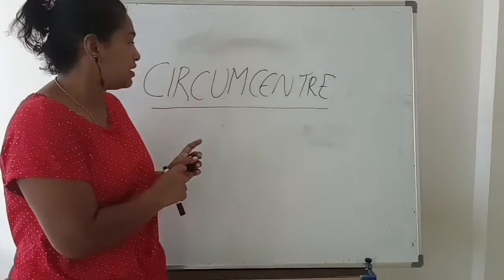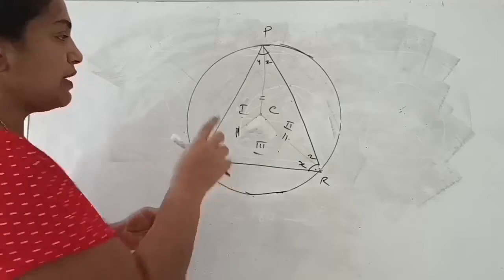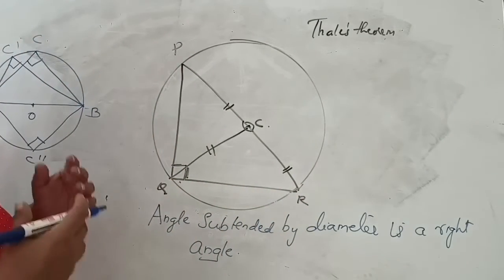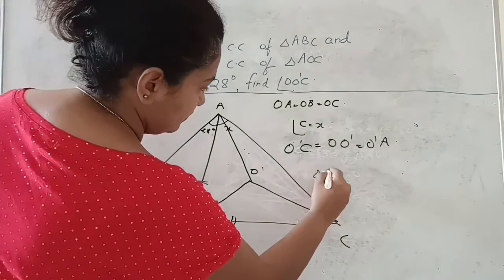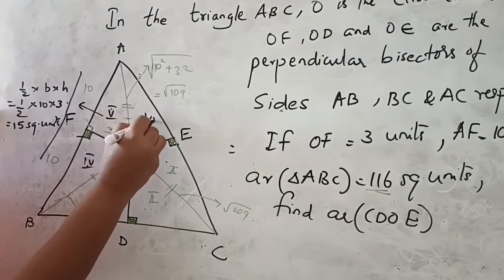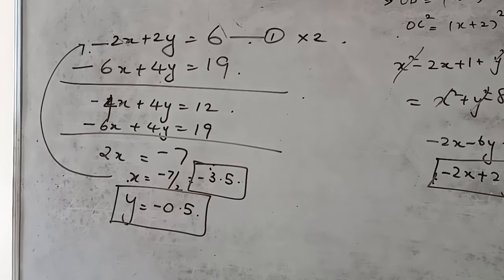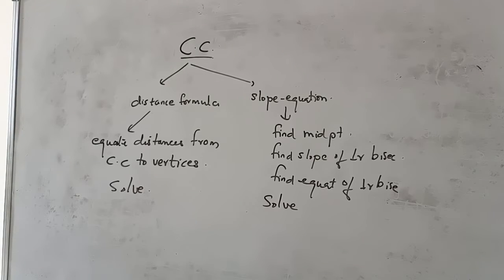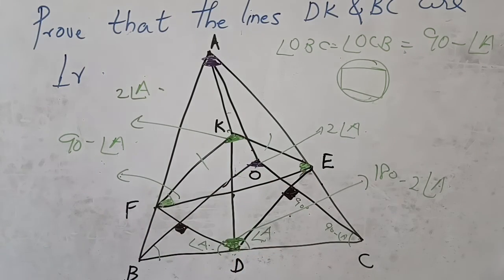CIRCUMCENTER OF A TRIANGLE AND THE PROPERTIES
This video covers the following :
1) Part 1 covers the definition and basic properties of CIRCUMCENTER of a triangle .
2) Part 2 covers sums based on CIRCUMCENTER in triangle and circle geometry
3) Part 3 covers the CIRCUMCENTER in coordinate geometry .